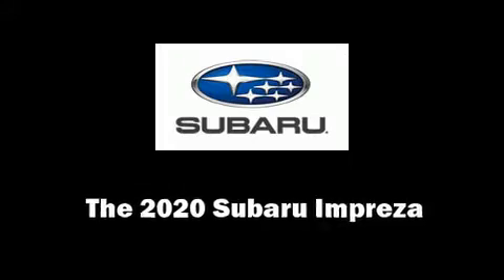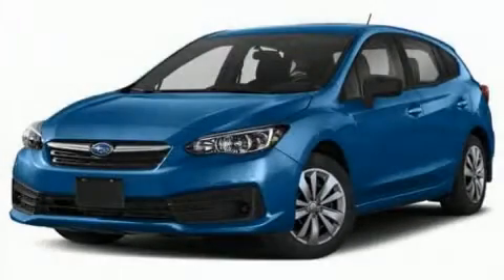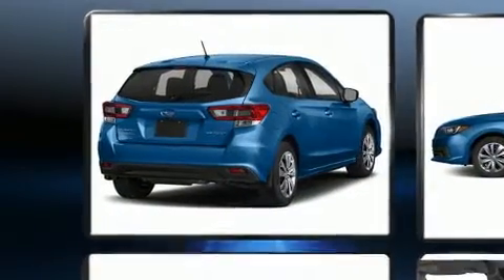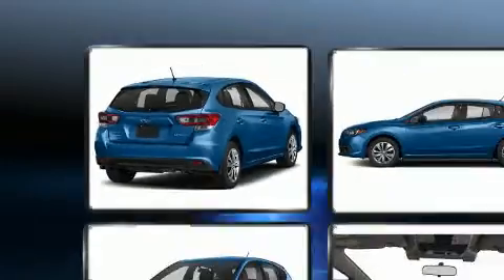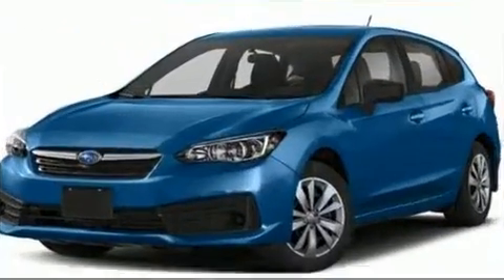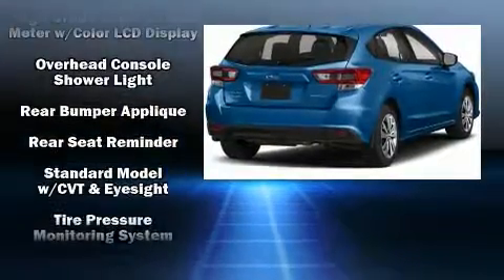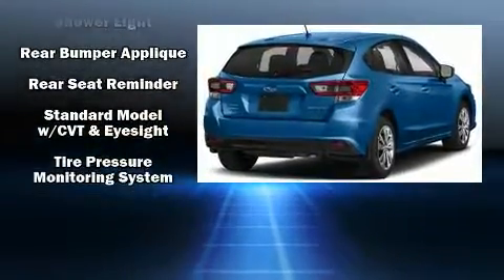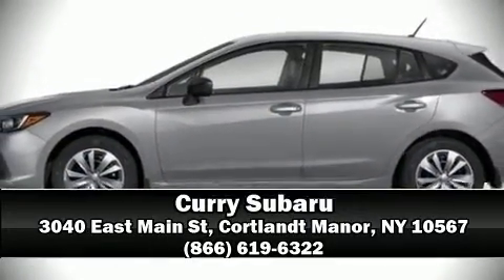2020 Subaru Impreza Base Model in Cortlandt Manor, NY 10567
Curry Subaru
3040 East Main St

Get excited about the 2020 Subaru Impreza. Under the hood you'll find a 4 cylinder engine with more than 150 horsepower, providing a spirited, yet composed ride and drive. Subaru paid particular attention to efficiency and practicality with the following features: 1-touch window functionality, adjustable headrests in all seating positions, a trip computer, lane departure warning, cruise control, rear wipers, and a split folding rear seat. Audio features include an AM/FM radio, steering wheel mounted audio controls, and 4 speakers, providing excellent sound throughout the cabin. Subaru also prioritized safety and security with features such as: dual front impact airbags with occupant sensing airbag, front side impact airbags, traction control, brake assist, ignition disabling, an emergency communication system, and 4 wheel disc brakes with ABS. For added security, dynamic Stability Control supplements the drivetrain. Our experienced sales staff is eager to share its knowledge and enthusiasm with you. We'd be happy to answer any questions that you may have. We are here to help you.